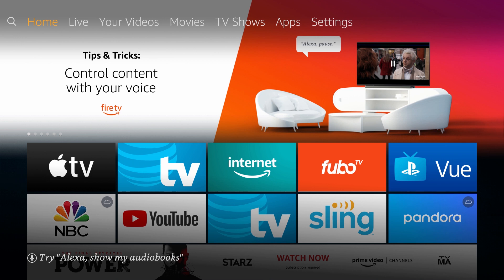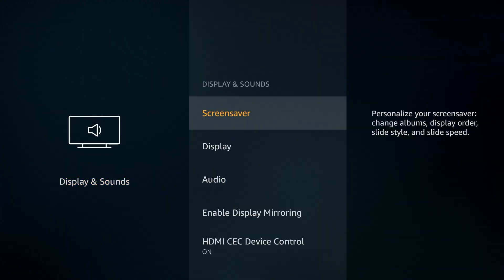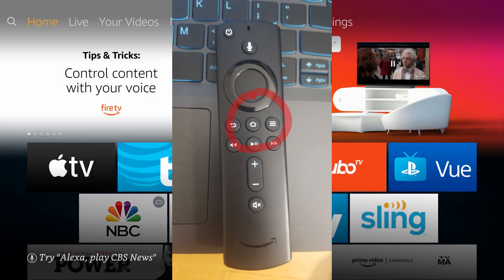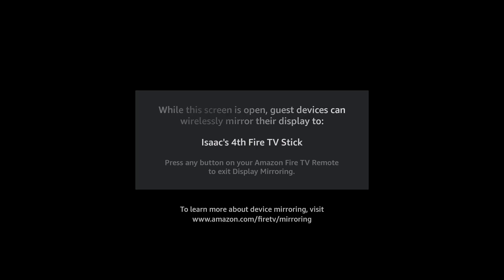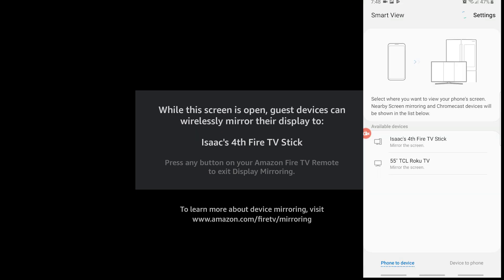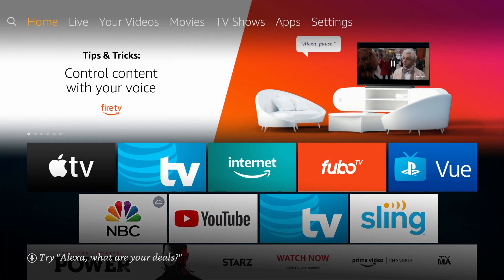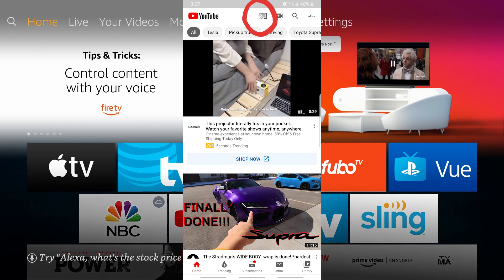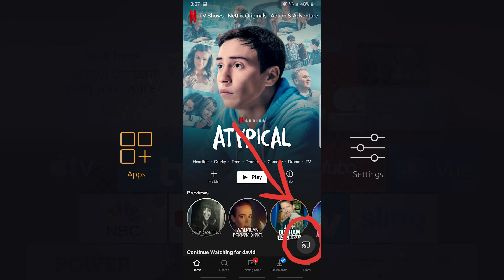HOW TO SCREEN MIRROR AND CAST USING AMAZON FIRE TV STICK | NOV 2019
AMAZON FIRE STICK
50 Inch Sharp Roku TV
TCL ROKU TV
ROKU EXPRESS

One of my previous Videos on How to Screen Mirror to Sharp 4K TV has been popular with over 60k Views, so I decided to do one for the fire stick.

This is Just a quick Video on how to screen mirror with your Firestick or FireTV.

I used my Samsung Note 8 to screen mirror, other brands might be slightly different.